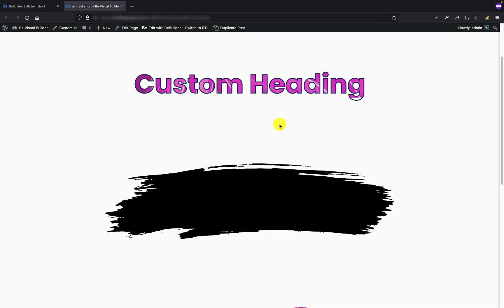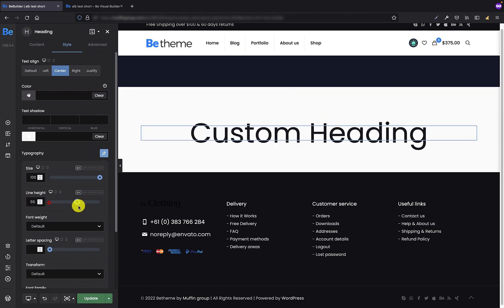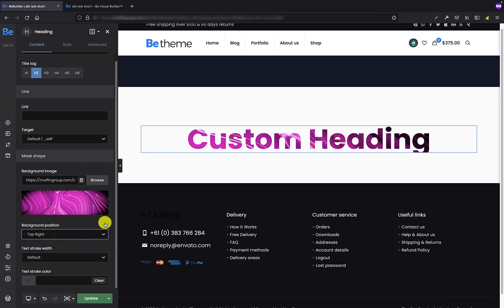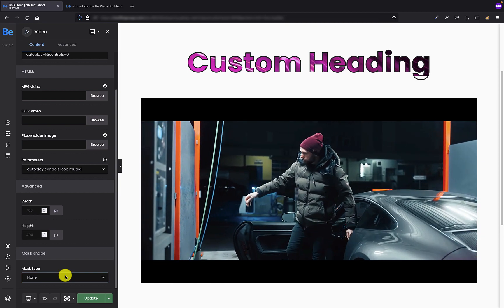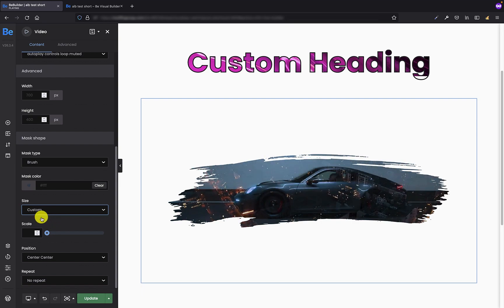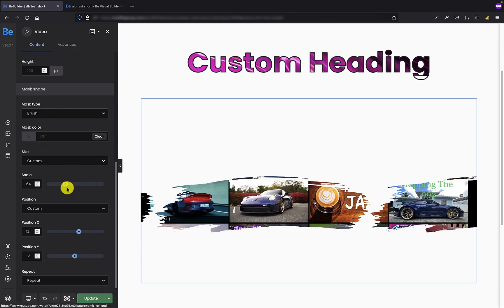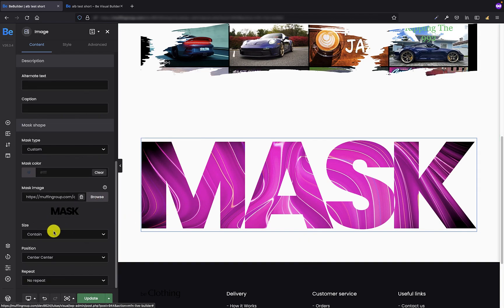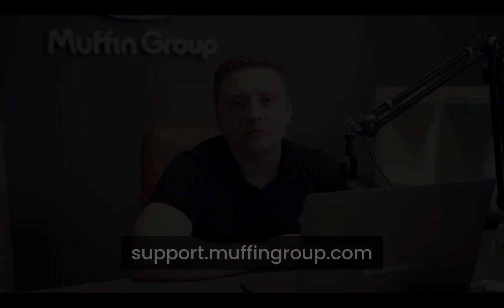Mask Shapes - #1 Flexbox Website Builder for WordPress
In this tutorial, I would like to show you Mask Shapes feature in the Bebuilder. We've applied it to 3 elements: Heading, Video and Image. It's a great choice if you want to cover things like images, videos or headings with built-in shapes or completely custom ones.